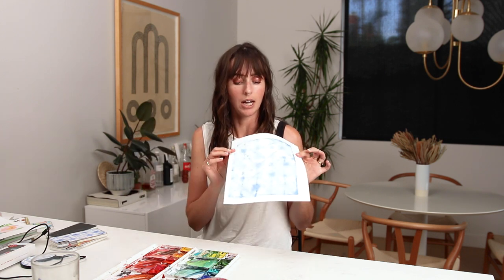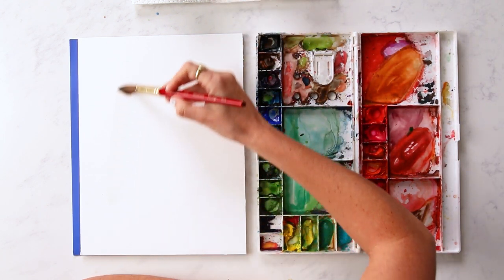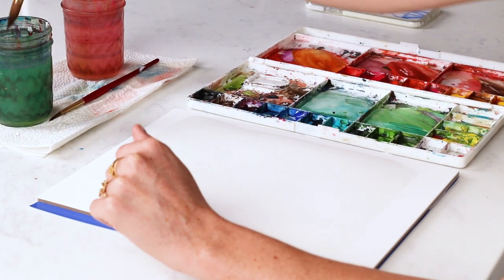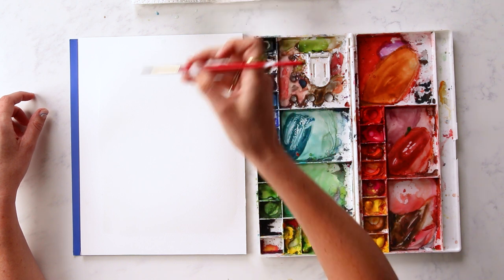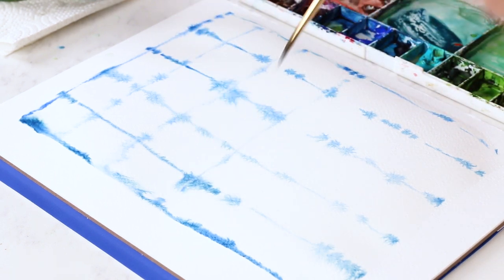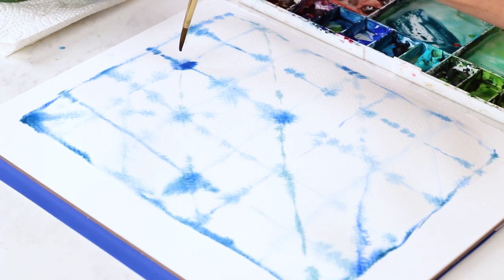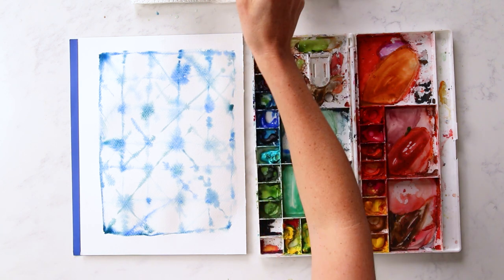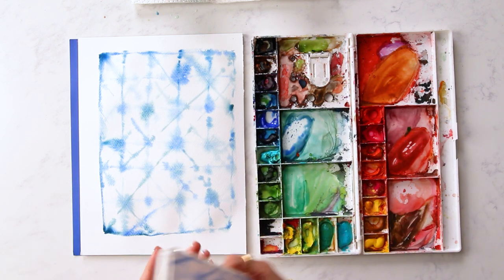Fun and Simple Watercolor Idea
In this watercolor tutorial video, I show you how paint a simple and fun shibori tie-dye painting! This pattern is featured on one of my new phone cases released through Casetify!

TURN YOUR ART INTO INCOME, my courses are here to help!

— Brand Plus Brand: The exact system to set up a thriving creative business so you can work less and live more, all while doing what you love!

— Pen to Press: Create and design beautiful paper products from digitizing your own artwork to setting up print files! Get your hands on my exact steps for setting up an amazing client experience.

SUPPLIES I USE:

Princeton Heritage 4050 Round Brushes:
- Size 2
- Size 6
- Size 16

Winsor & Newton Professional Level Paint:
- Mars Black
- Burnt Umber (brown)
- Ultramarine Violet
- Prussian Blue
- Phthalo Turquoise
- Cobalt Blue
- Permanent Sap Green
- Lemon Yellow Deep
- Yellow Ochre
- Scarlet Lake (red)
- Opera Rose (pink)
- Cadmium Orange

Legion Stonehenge Watercolor Paper
Watercolor Palette
Pantone Formula Guide
Scanner: Epson V550

FILM GEAR:

- Cameras (two)
- Close-up lens
- Wide lens

- Audio Interface

- Monopod (overhead shot on c-stand)

- Lights (two)
- Softboxes (two)